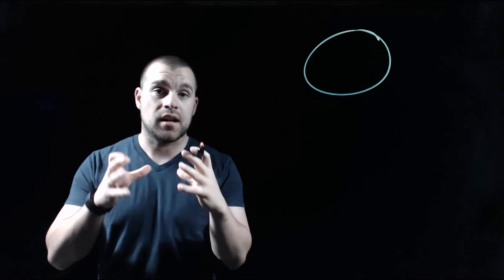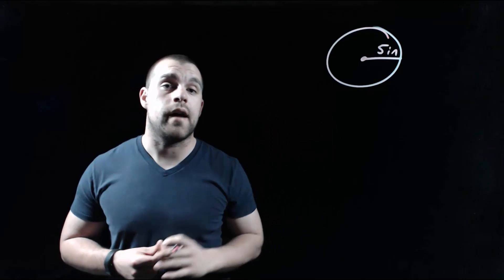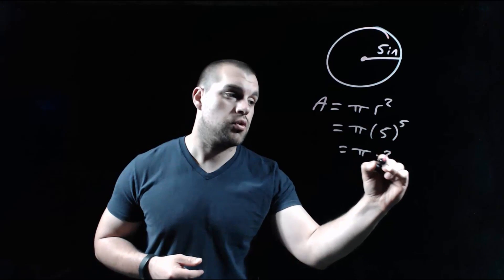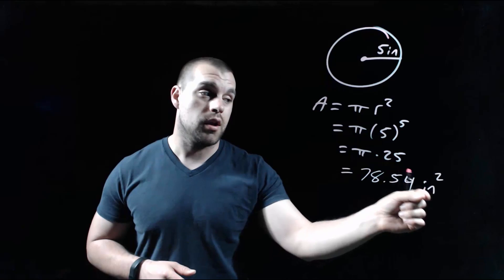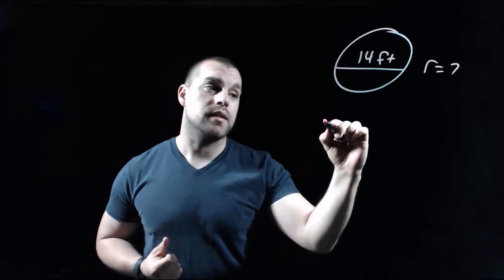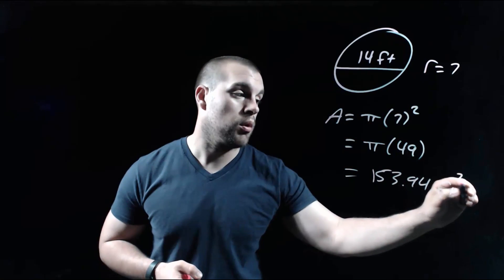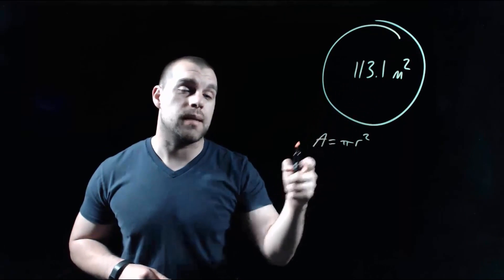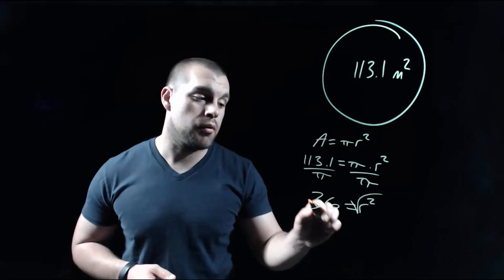Geometry 11.2: Areas of Circles and Sectors part 1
Objective:

Find the area of a circle.